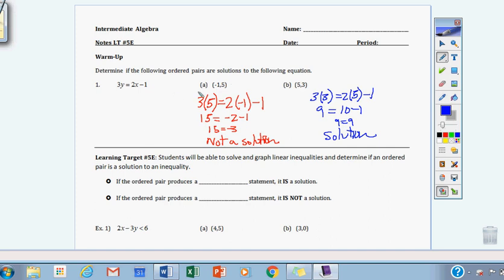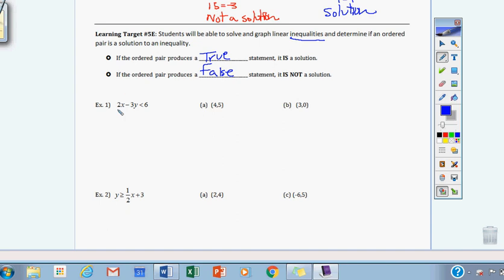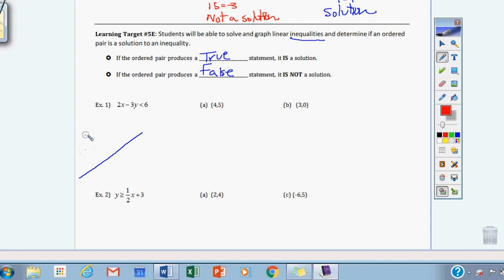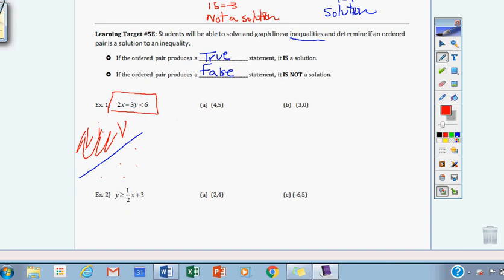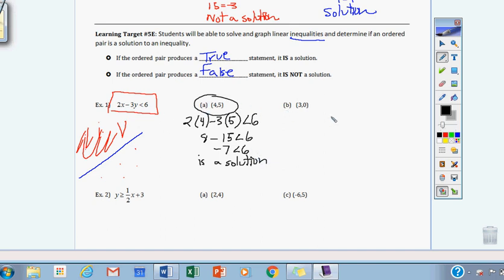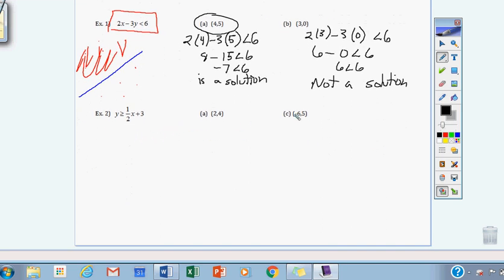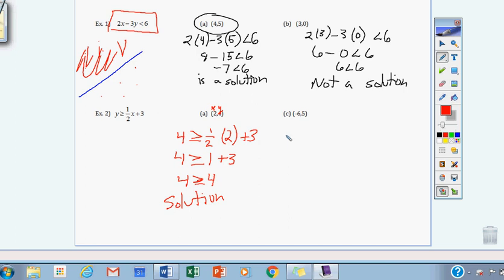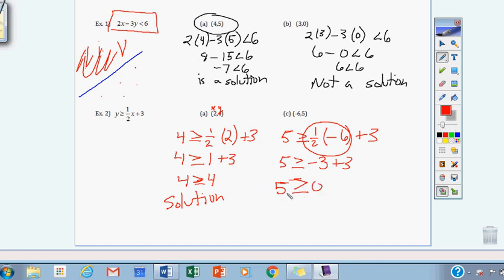5E Notes Part 1